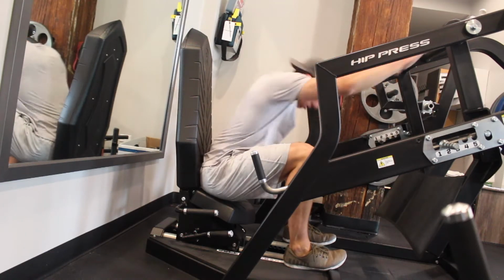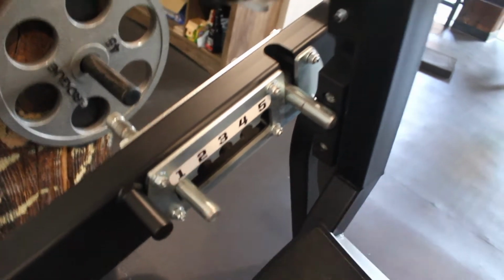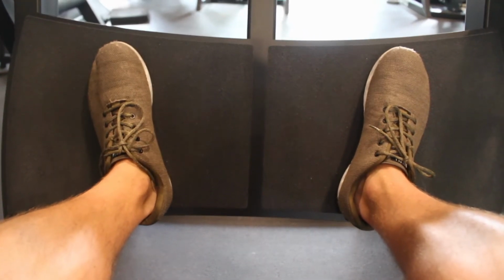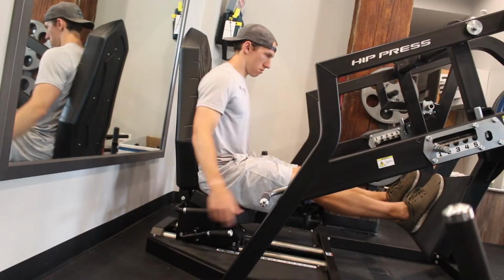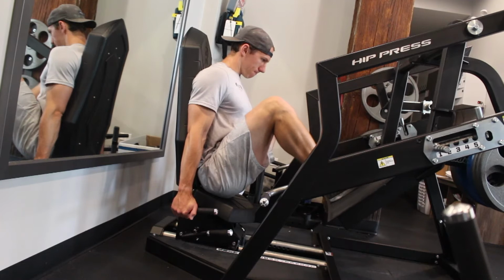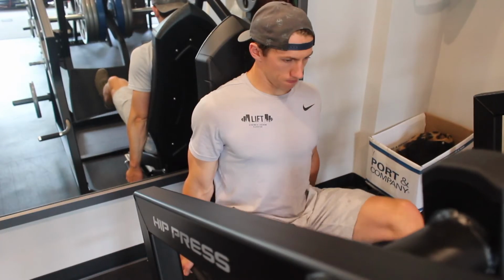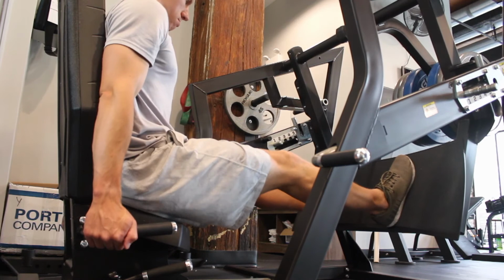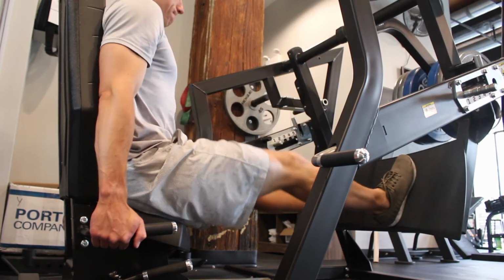How to PROPERLY Leg Press (Quick Tips)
The leg press is maybe the most popular leg exercise in the gym and I want you to do it properly. Typically people tend to overload the exercises causing a breakdown in form and potential injuries to occur. Regardless of the angle your leg press sits, upright or inverted, these tips will help you stay safe while building strength and muscle.